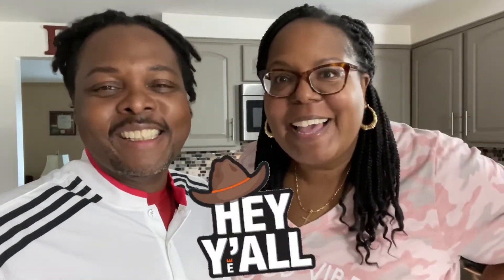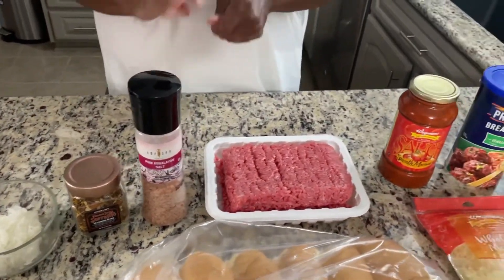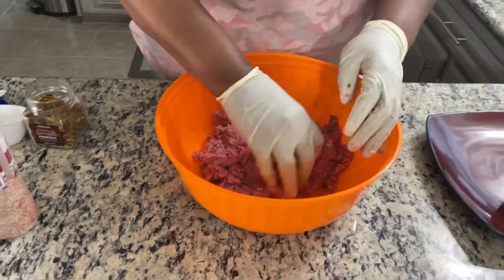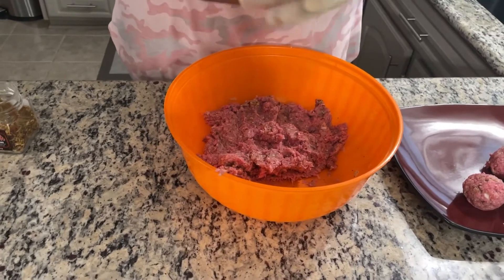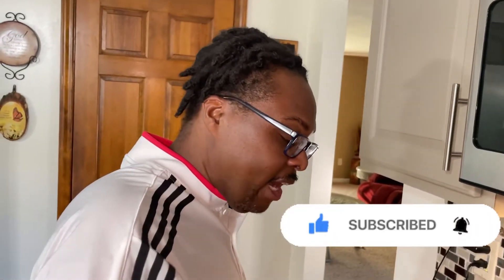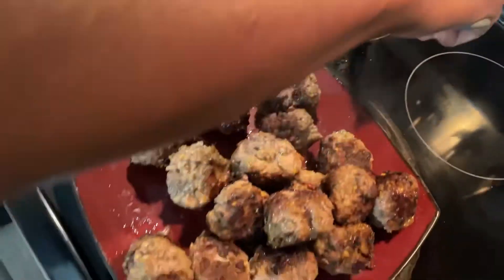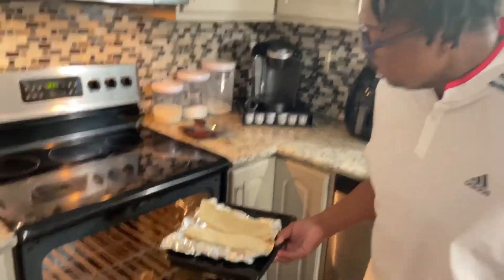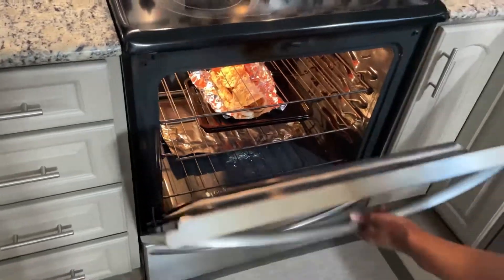How to Make the Ultimate Meatball Sub VID 062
All I can say is Mannnnnnn Listen!!! This sandwich is a flavor jamboree in your mouth. Come out your comfort zone and try the ultimate homemade meatball sub.  Yes these meatballs are homemade and  filled with a combination of Sofrito seasoning and pink Himalayan salt and two kinds of cheese. OMG it’s a good time! So don’t make haste make this easy and oh so delicious sub! Enjoy and thanks for cooking with L and J. God bless! ❤️🤗🙏